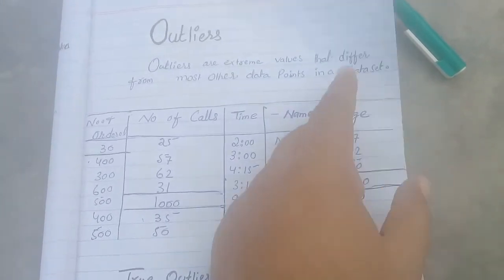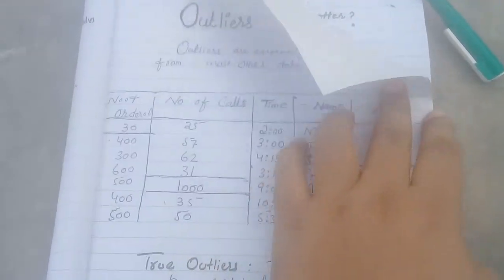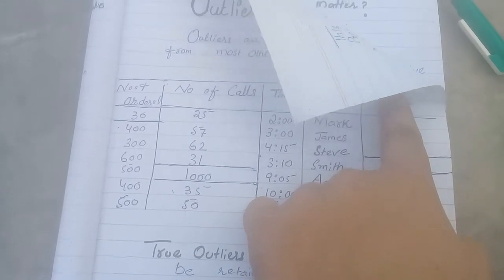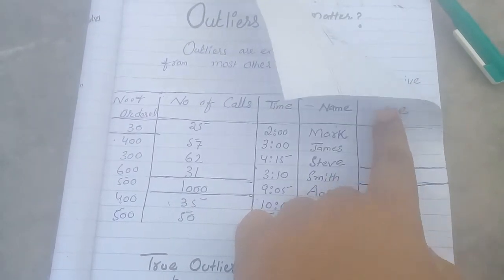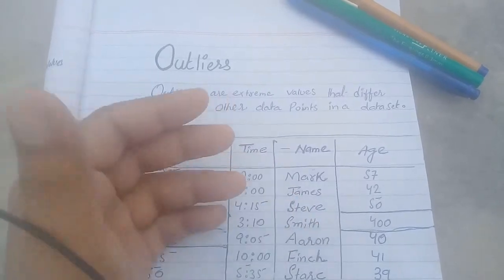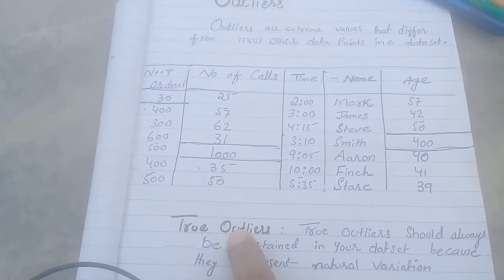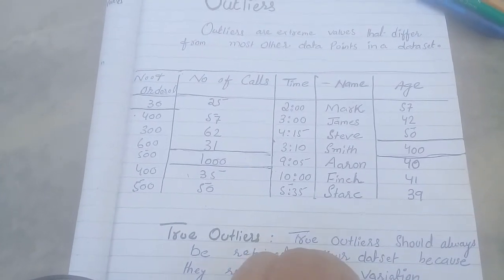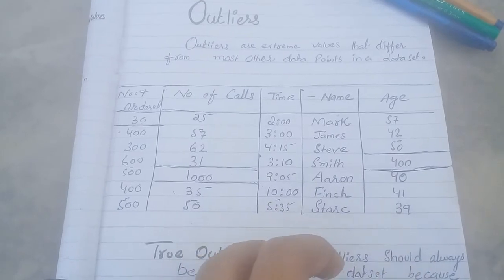100 Data Science Interview Questions Part 1(Outliers)